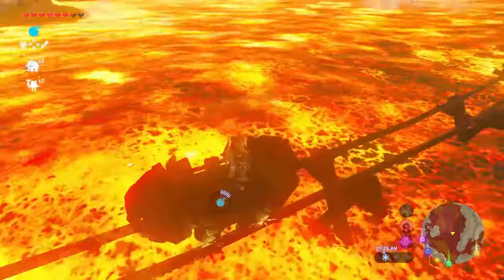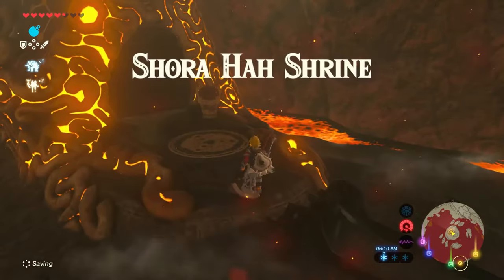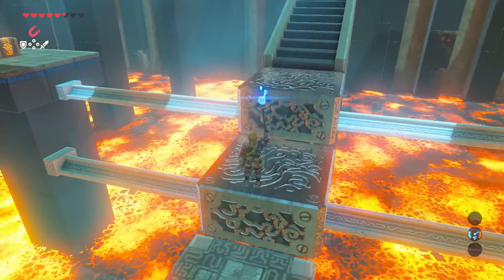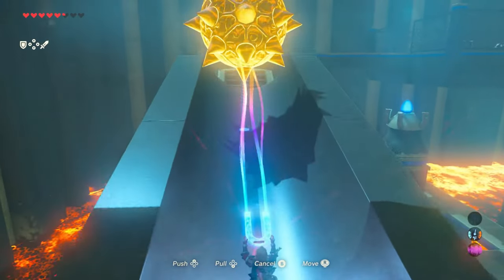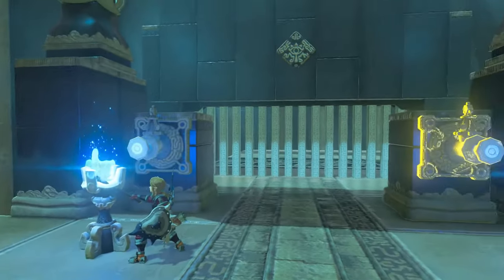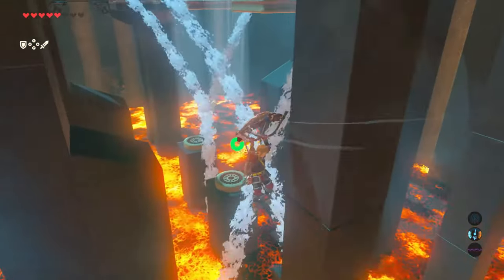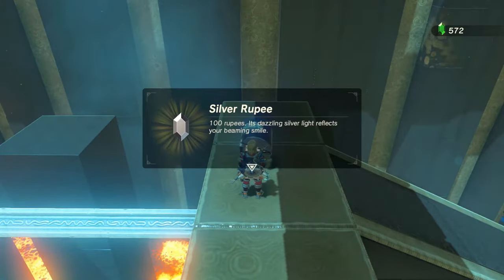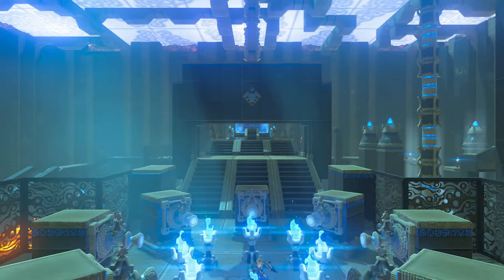HOW TO BEAT Shora Hah Shrine in Zelda Breath of the Wild! (ALL CHESTS)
In this Shora Hah Shrine Guide, I'll show you how to beat every puzzle and where all the chests are located! This is the best Shora Hah Shrine All Chests Guide because I can quickly cut right to the chests without wasting your time! The Shora Hah Shrine Breath of the Wild is one of the tougher shrines but with this Shora Hah Shrine Guide, you'll be able to pass it easily. Also, some have asked about the Shora Hah Shrine location so I included the first part of the video to show how to get there! I hope you like this Shora Hah Shrine Walkthrough!